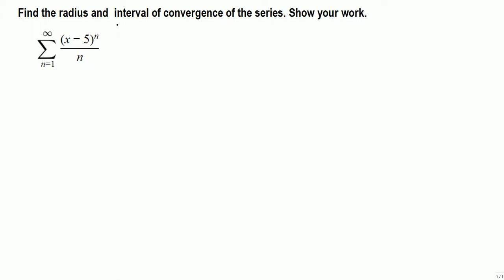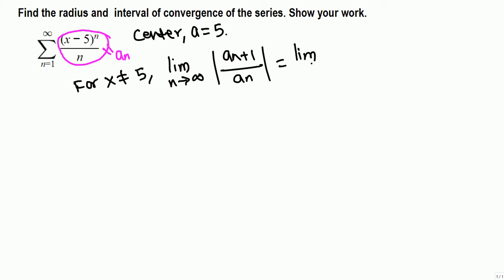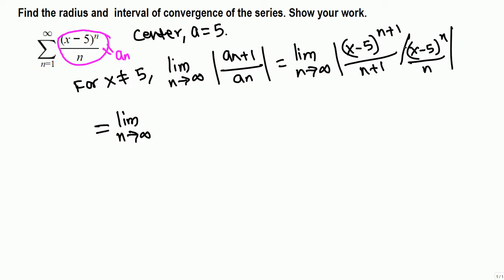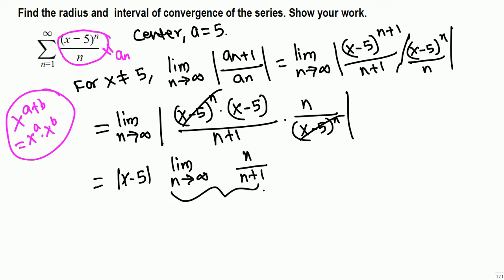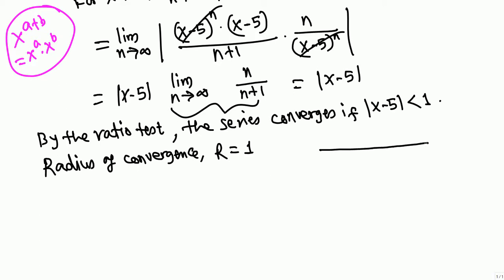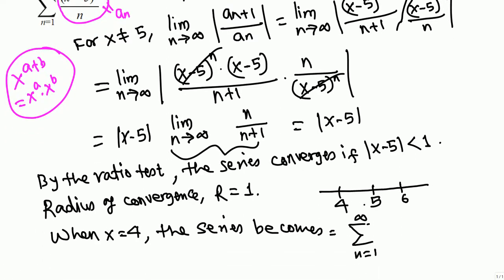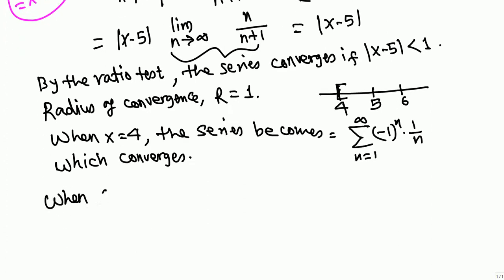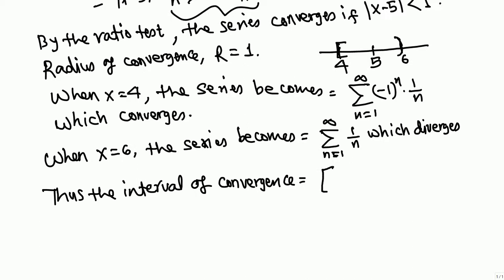Power Series: Radius and Interval of Convergence